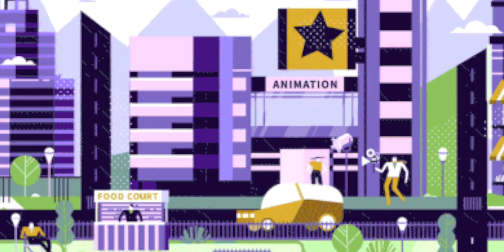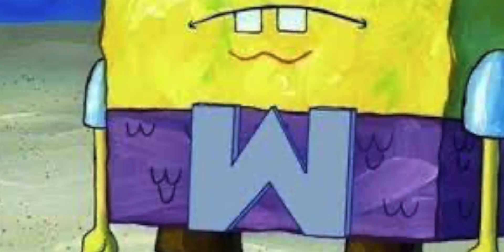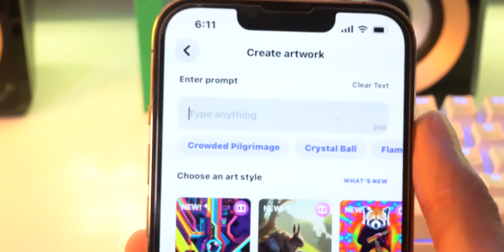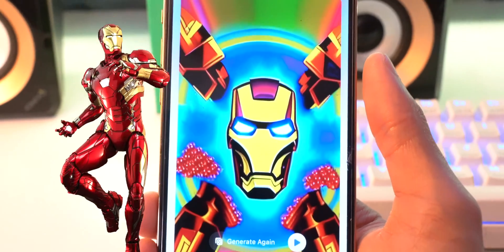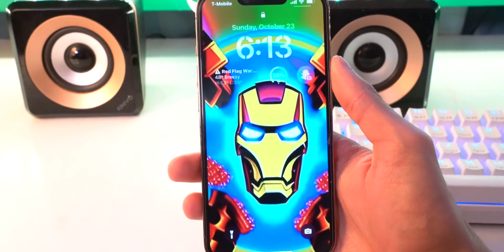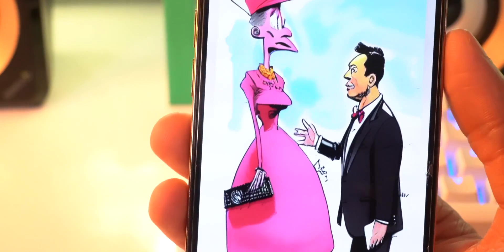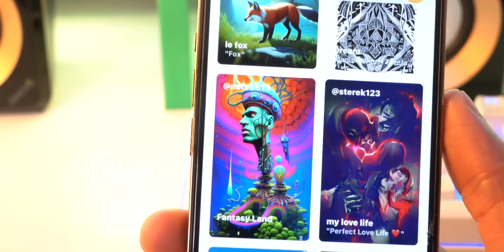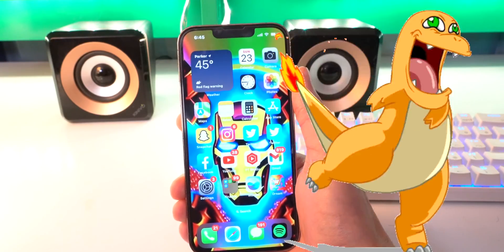Get AI Art Generator App for FREE - (iPhone / iOS) 2022! *MUST HAVE APPS*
Please ignore or report any negative, hateful, or spam comments. We're here to enjoy and have a good time. Thanks! :)

EverydayiTech . 🔥